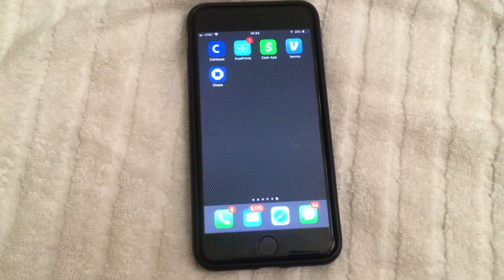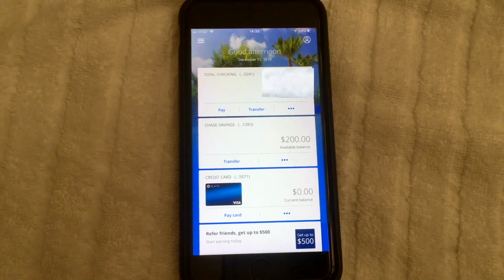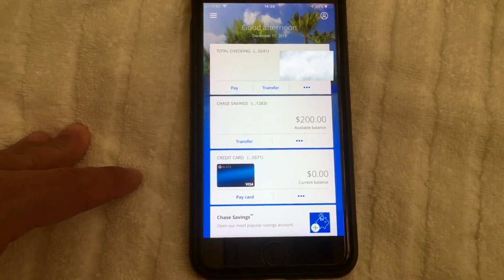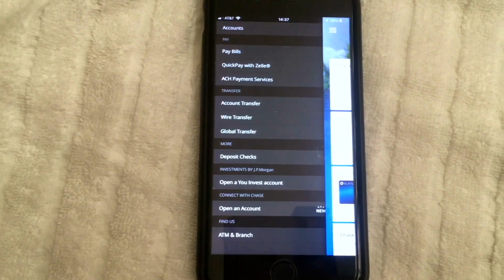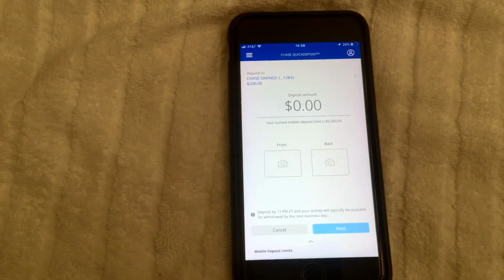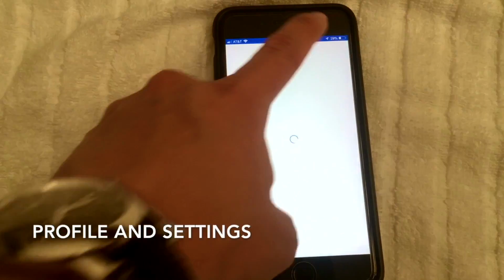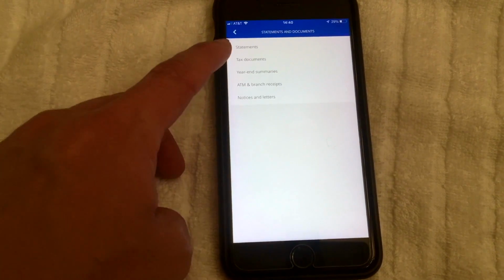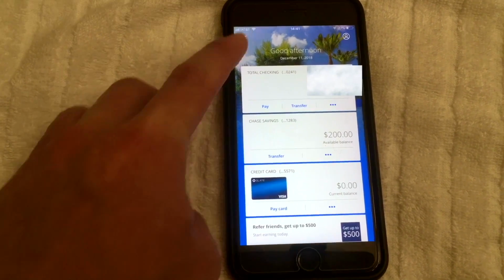✅ How To Use Chase Mobile Banking App Review 🔴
About this product:

Chase Mobile Banking App

Get the Chase Mobile app find it in the Apple or Android app store.

Step two
Sign in
Sign in with your Chase OnlineSM username and password. If you don’t already have a username and password, you can learn more.

Step three
Register your device
Select “Request an identification code” and how you’d like to get it. Enter the code and your password, then you’re done.